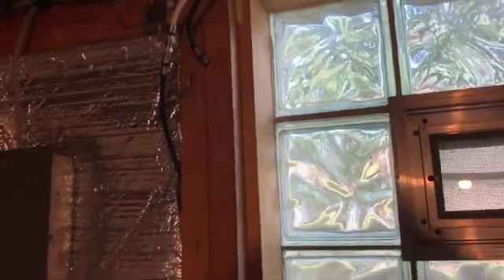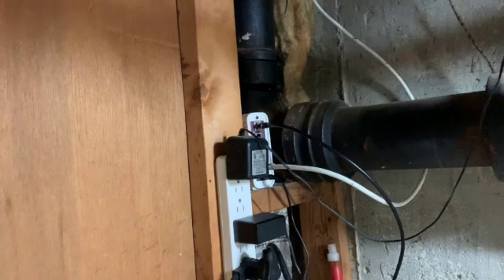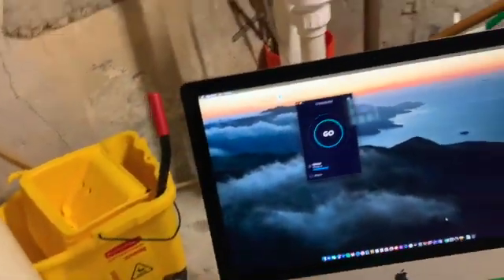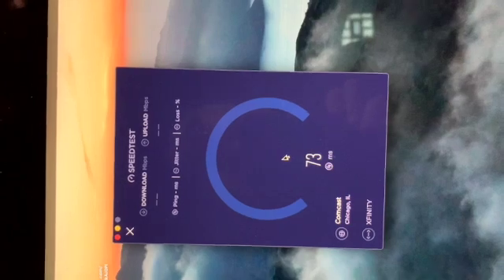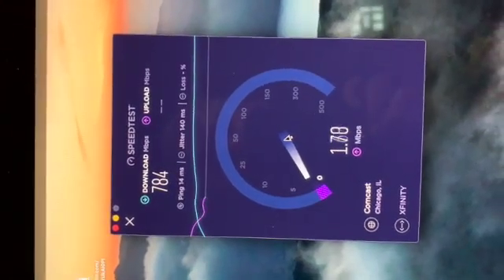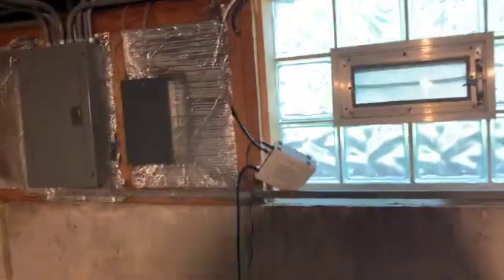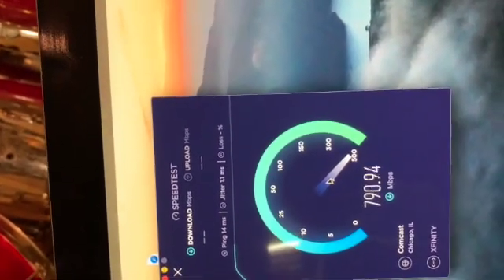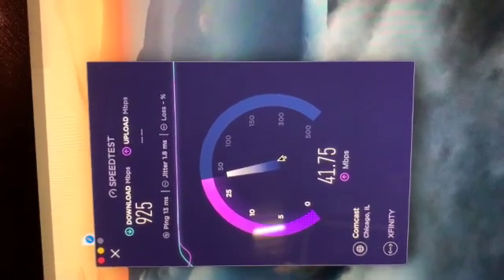Too Much Coax!!!! RG6 VS. Ethernet.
Degrading signal over coax